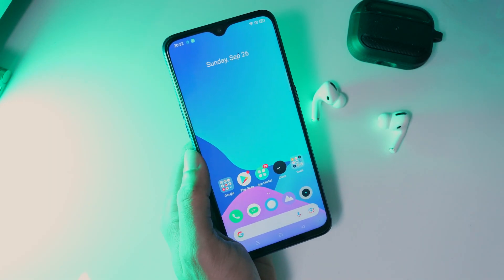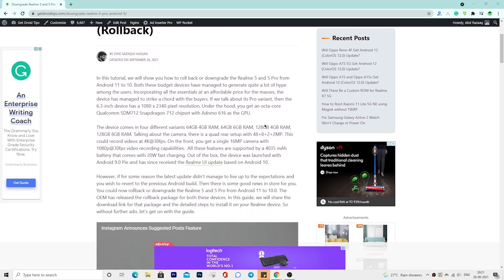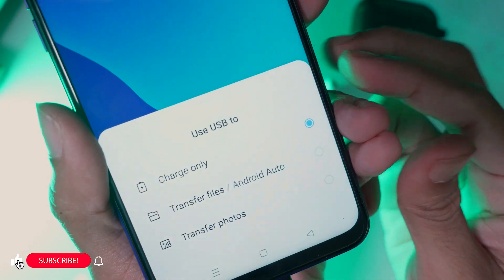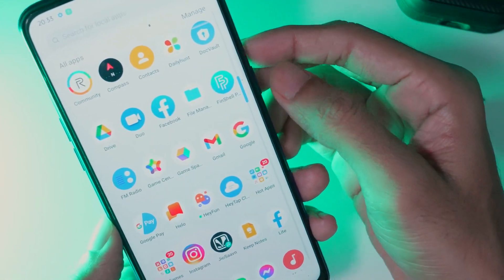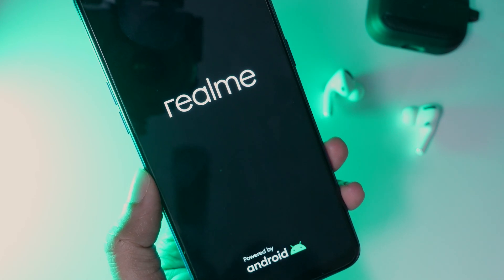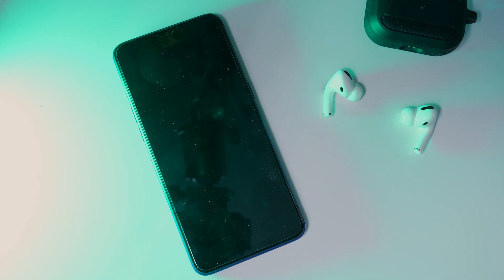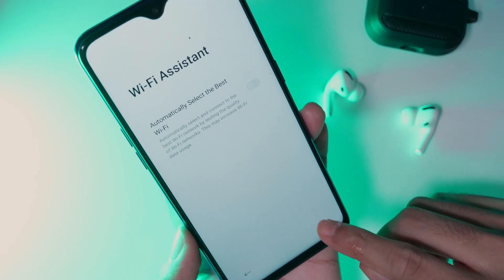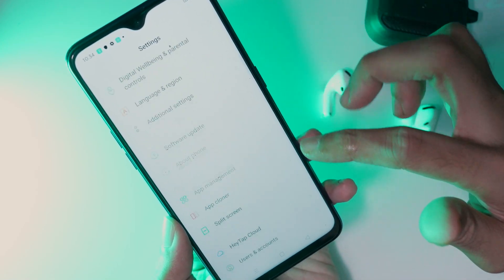How to Downgrade Realme Device from Android 11 to 10 (Realme UI 2.0 to 1.0)